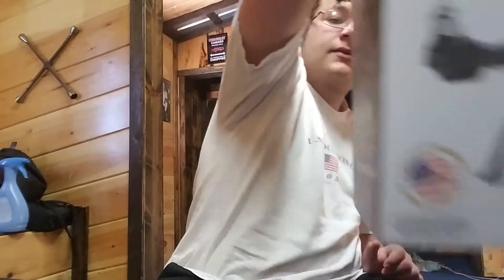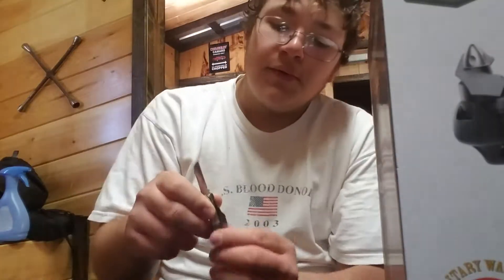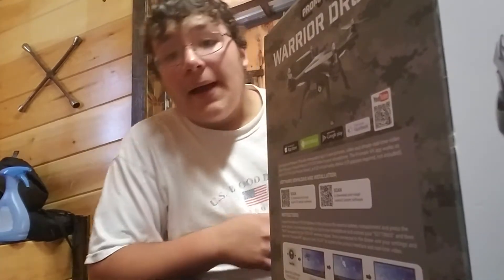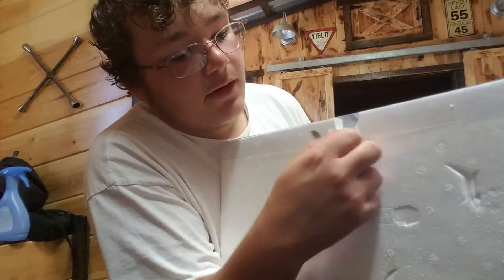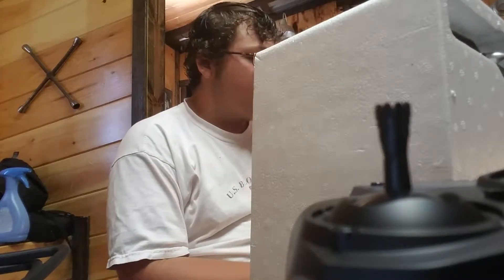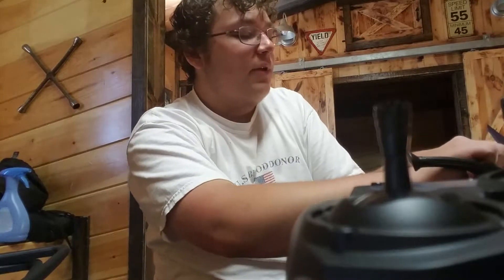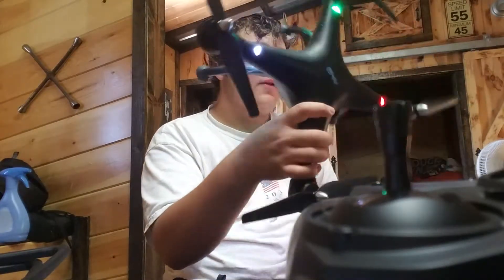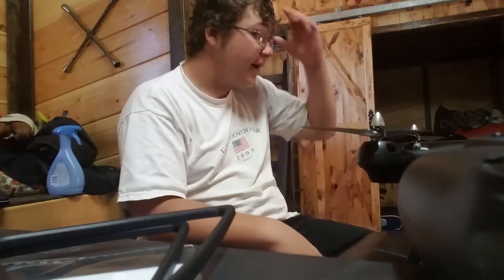Unboxing my replacement drone